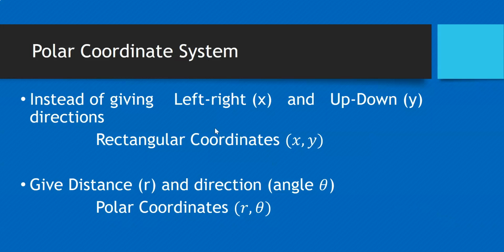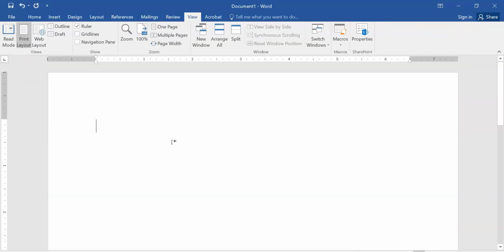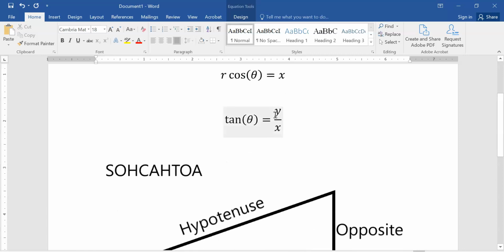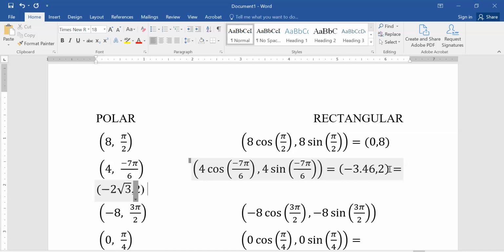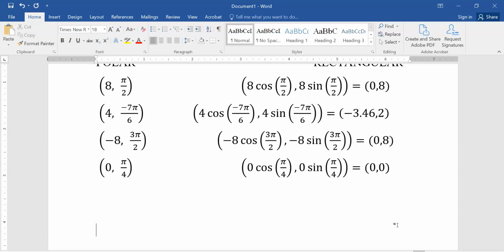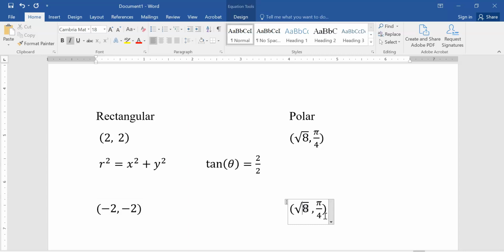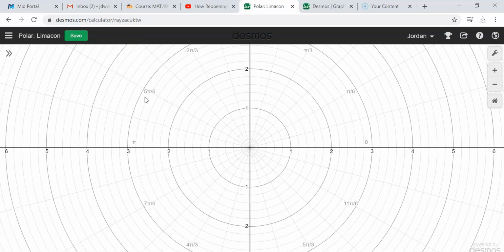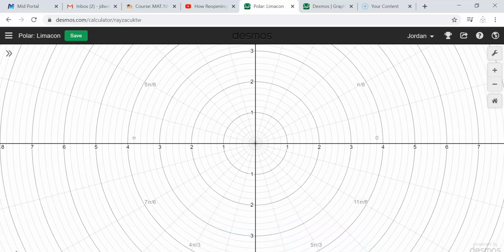MAT 225 Section 10 4a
Introduction to Polar coordinates. Converting between Polar Points and Rectangular Points